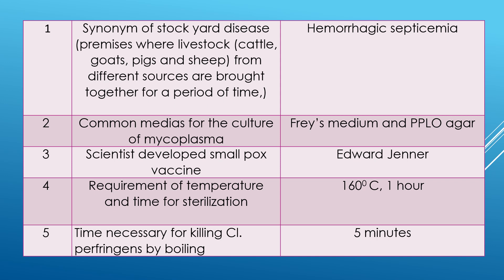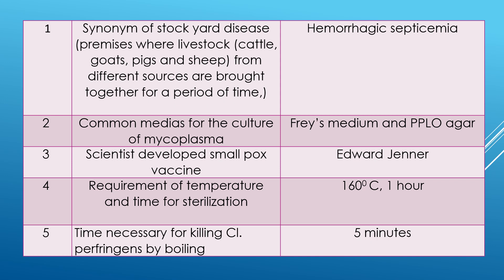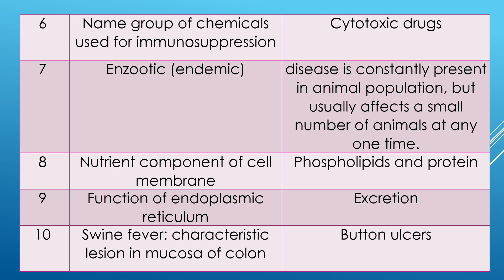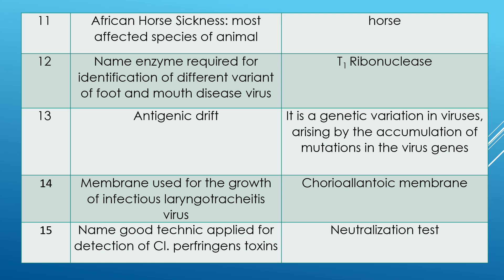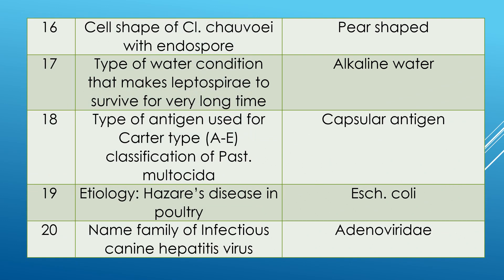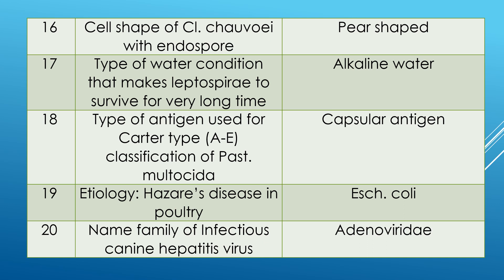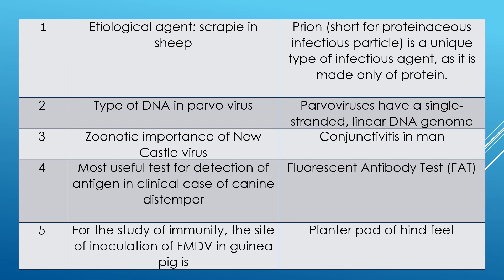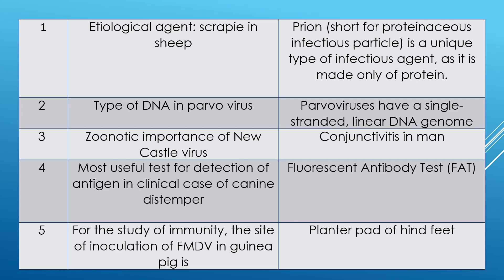Question Bank - 4 Microbiology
Question Bank - 4 Microbiology: 25 questions i the subject of veterinary microbiology for competitive examinations